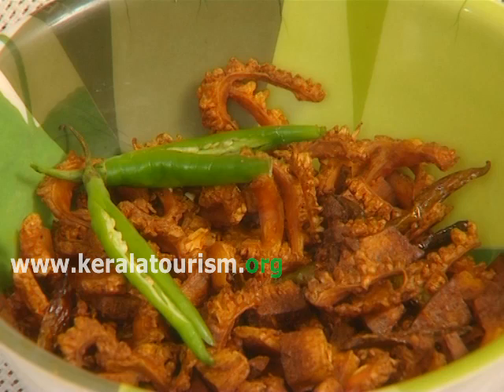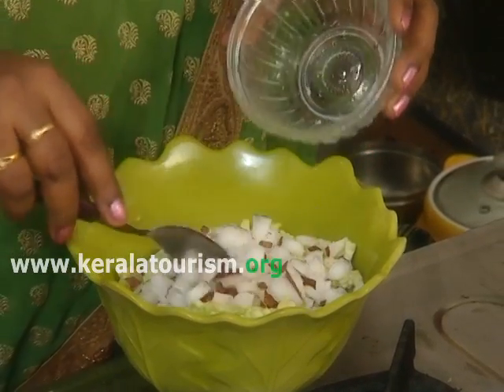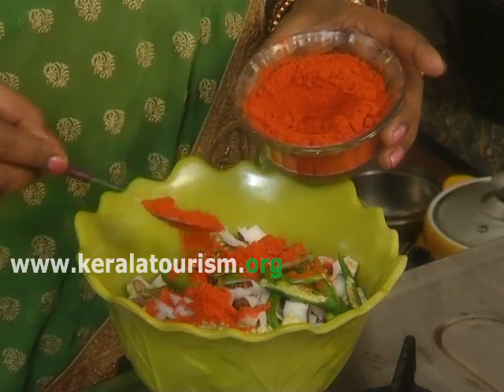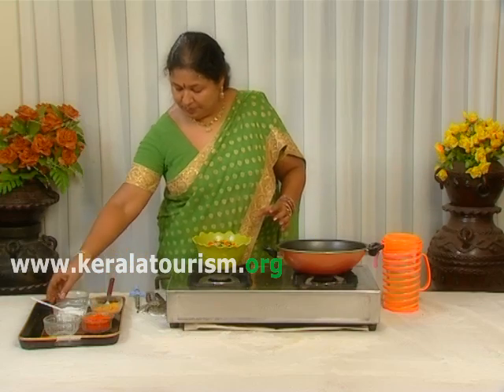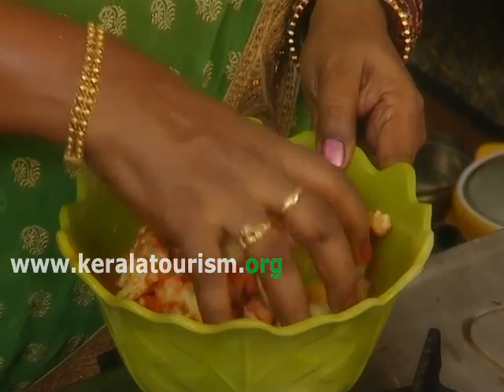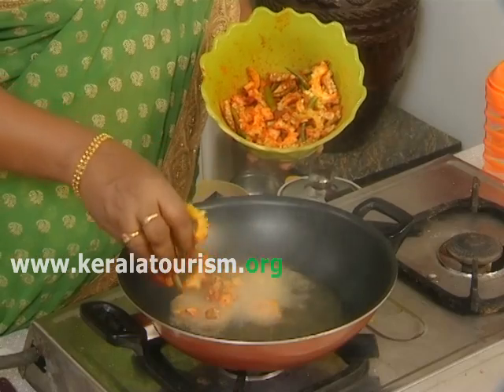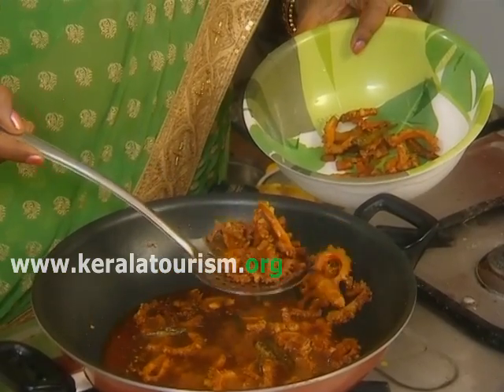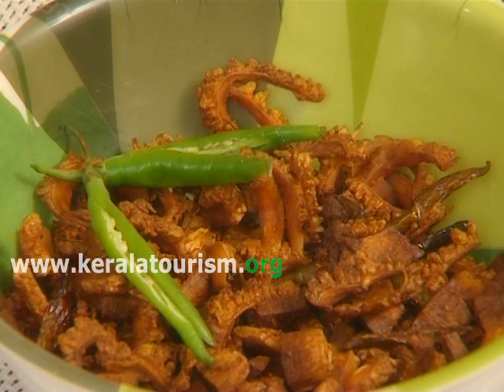Bitter gourd fry | Store house of Iron | Nutritious Snack | Bite Size Fun | Kerala Culinary Tourism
Cook Pavakka Varuthathu or Bitter gourd fry, a side dish in Kerala food, with Kerala Tourism.